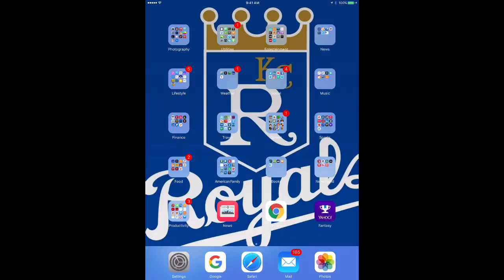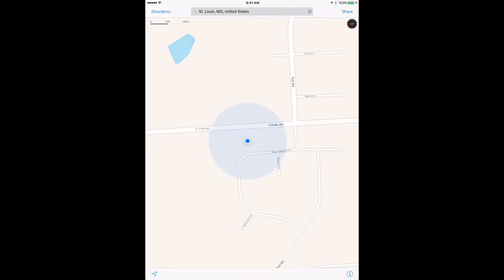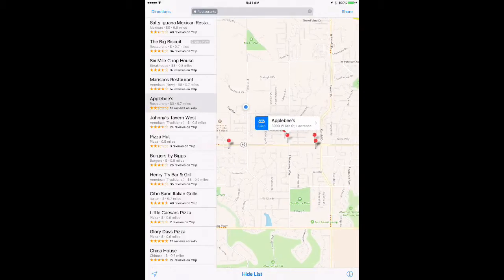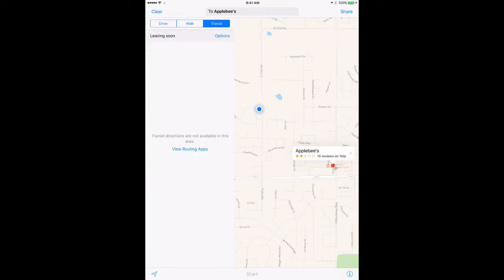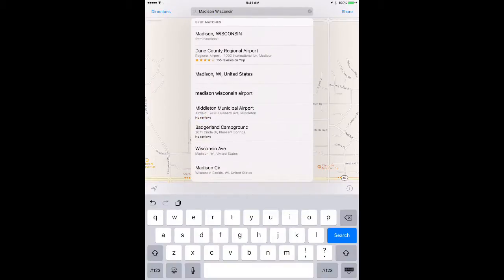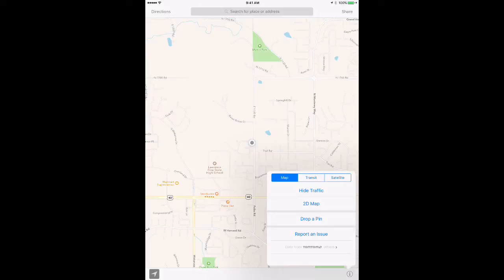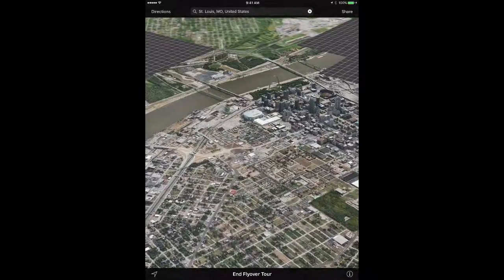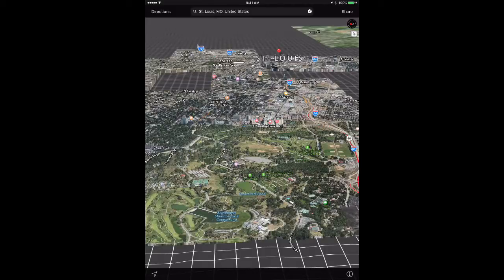Frank's IPAD Minute MAPS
iPad tips Maps